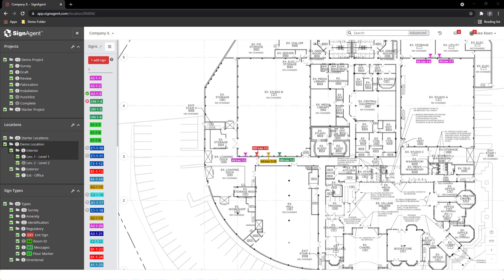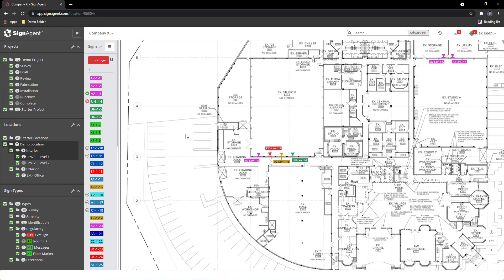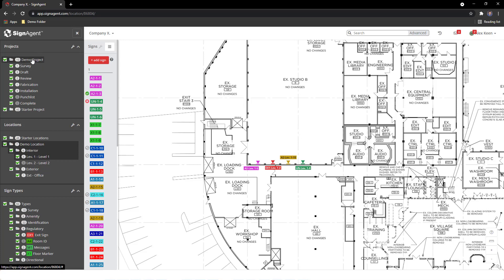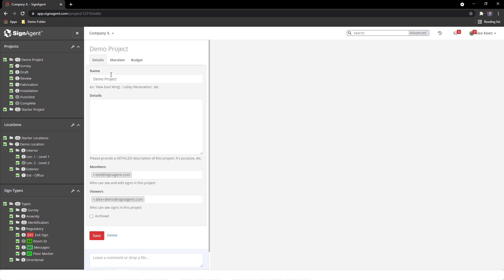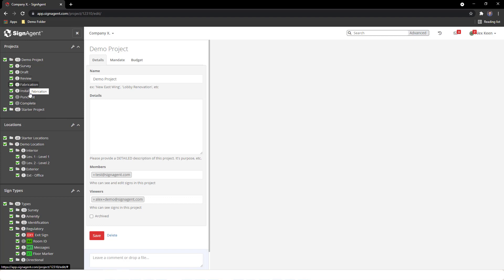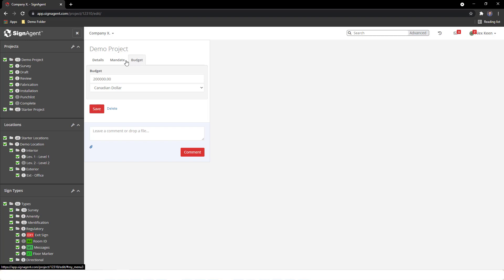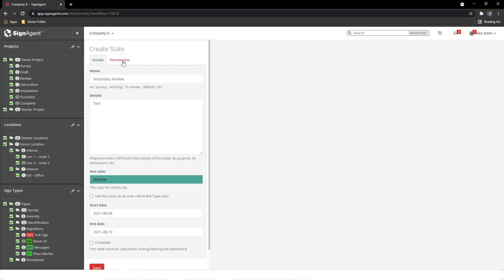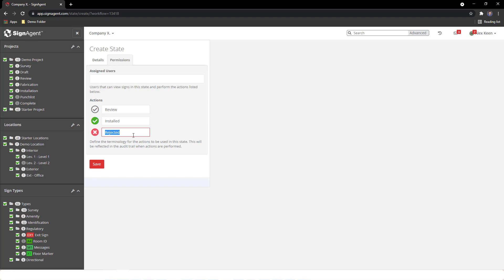Intro - Projects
An introduction to projects in SignAgent.  Learn how to establish your own sign workflow.